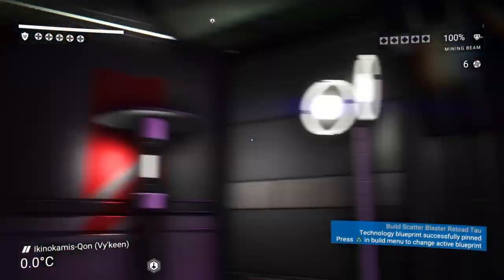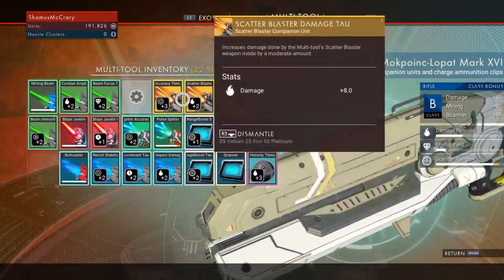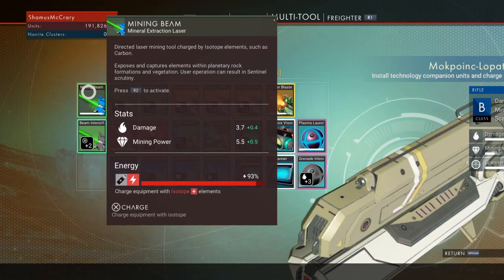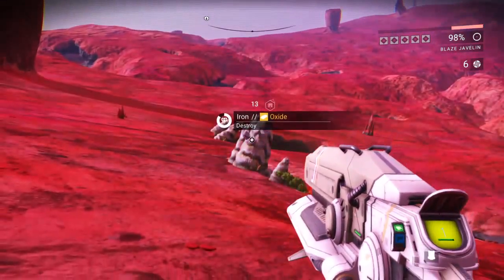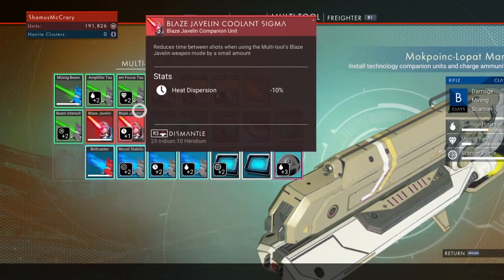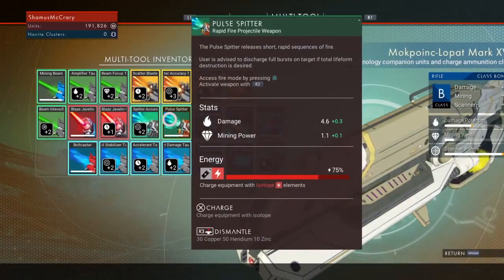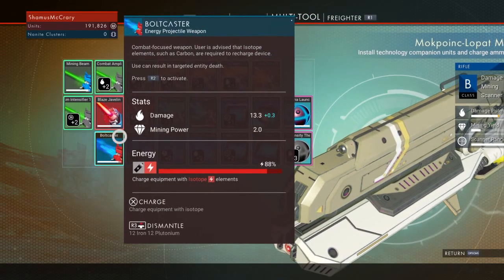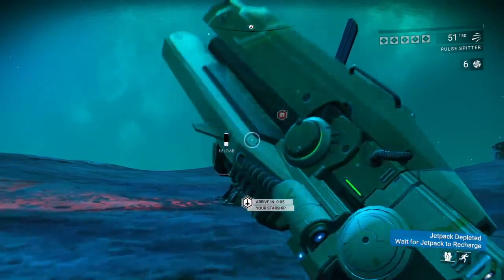New Multi-tool Weapons in Path Finder Update - No Man's Sky 1.2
This No Man's Sky Video Walkthrough will teach you all you need to know about the new weapons available for your multi-tool in the Path Finder Update for No Man's Sky version 1.2. We'll also take a look at each of the weapons in action to get an idea of what they can do.

What new types of multi-tool weapons are there?
What do the new multitool weapons do?

What are the new multitool weapons?
Mining Beam
Boltcaster
! Blaze Javelin
! Pulse Spitter
! Scatter Blaster

You'll need to find the blueprints for these weapons from various buildings you visit or from certain space station traders (see the how to play No Man's Sky playlist for more details on how to get multitool weapon technology blueprints).

Keep it tuned to Gaming Mike's Channel for more No Man's Sky How To videos and tips in the future!

🔆 Your support is ALWAYS appreciated but NEVER required and goes toward improving future streams with more and better games and equipment for the channel.

INTRODUCING PATH FINDER (UPDATE 1.2)

The Path Finder update introduces planetary vehicles, base sharing, PS4 Pro support, ship/weapon specialization, permadeath mode, and much more. It shows the path for the future.

VISUAL UPDATES
We’ve introduced a host of visual improvements, allowing you to explore the universe in even greater detail.

ONLINE BASE SHARING
Bases can now be shared online, allowing other players to discover and explore your outpost.

OWN MULTIPLE SHIPS
Use the enormous hanger in your Freighter to purchase and store your own collection of starships.

STARSHIP SPECIALISATIONS
Find and collect the perfect starship with new specialisations and classes.

PS4 Pro support has been enabled allowing 4K resolution gameplay. 4K rendering on PC has also been optimised.

NEW VEHICLES – EXOCRAFT
Master the surface of your home planet using new Exocraft. These land-based vehicles give new meaning to planetary navigation, combat and mining – and can be summoned from anywhere on the planet they were constructed upon.
The smallest Exocraft is the Nomad. What it may lack in cargo space, this hovercraft makes up for in speed, agility and its ability to glide over water
The mid-range Exocraft is the Roamer, a great all-rounder capable of quickly crossing rugged terrain and adapting to most situations
Finally, the Colossus is the largest of the Exocraft. This lumbering behemoth offers an enormous cargo hold perfect for those looking to harvest resources

EXOCRAFT RACES
Hone your driving skills by building your own race circuit on your home planet. Find the most interesting planet, create a time trial and challenge others to beat it.

NEW SHOPS AND TRADERS
New traders have been added to space stations and bases, as well as a new currency

BASE BUILDING VARIETY
Customisation options for your base have more than doubled.
More than 40 new base-building parts have been added, including coloured lights, stairs, observation domes and more
Personalise your base further with new material aesthetics including Wood, Stone, Metal as well as several new colours
Put the finishing touches to your home, choosing from an array of new furniture finishes
Decorate your walls with dozens of new decals. Earn extra decals by visiting the bases of other players

MULTI-TOOL SPECIALIZATION AND CLASSES
Multi-tool specialisations and classes have been introduced. Choose between pistol, rifle, experimental and alien specialisations
Pistols offer increased mining capabilities, Rifles provide combat advantages and Experimental weapons are attuned to scanning. The rarest and most powerful are Alien Multi-tools
Similar to starships, weapons are also S, A, B or C class-rated
When purchasing a new Multi-tool, you can now trade in your current model for a discount

NEW WEAPON MODES
Both Multi-tool and ship weaponry can be upgraded for improved combat effectiveness
Three new weapons can be installed into Multi-tools alongside the existing Boltcaster weapon. Each weapon provides a unique combat style:
The Scatter Blaster is most effective in close range encounters, able to damage multiple foes at once
The Pulse Spitter is ideal for mid-range skirmishes, particularly against fast moving opponents
The Blaze Javelin is a long range weapon, capable of eliminating enemies from afar